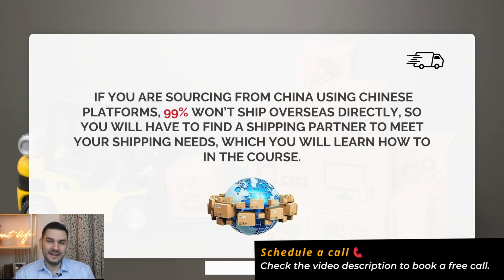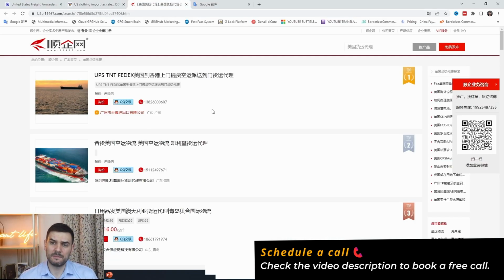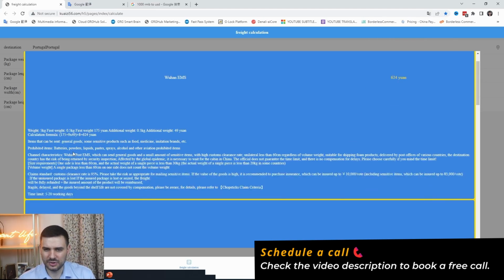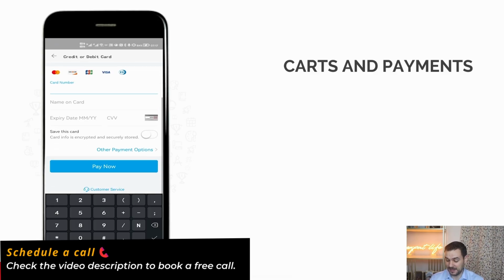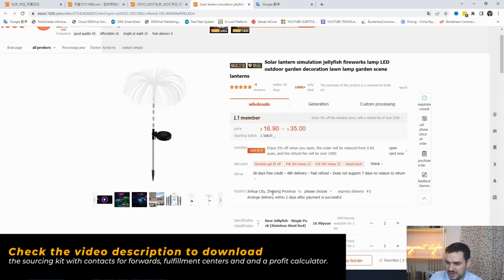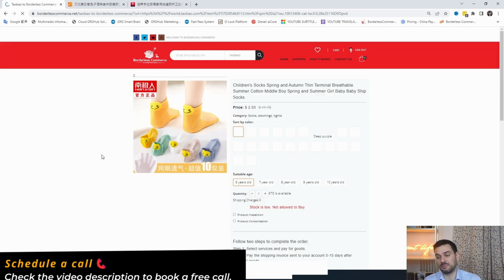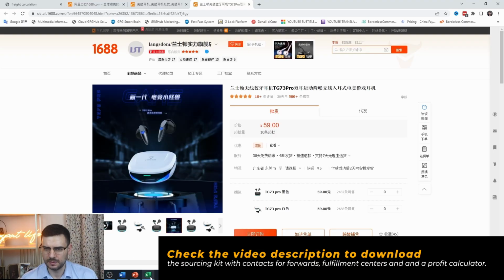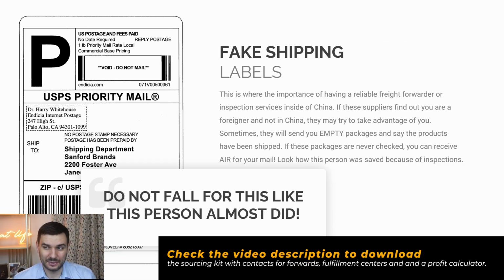How to Source Products from China Without Visiting China Step by Step Ecommerce Masterclass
If you want to sell physical products, you must understand how sourcing from China actually works—not the theory, not Alibaba shortcuts, but the real process factories follow.

This step-by-step masterclass shows you how ecommerce brands source products from China remotely, without flying to China, without relying blindly on agents, and without making costly first-order mistakes.

What you’ll learn inside this masterclass:

Introduction 00:00:00 - 00:00:50

Course overview 00:00:50 – 00:04:13

Payments 00:04:13 – 00:07:33

Alipay 00:07:33 – 00:15:53

WeChat Pay 00:15:53 – 00:26:01

The right forwarder 00:26:01 – 00:33:43

Forwarder interview 00:33:43 – 00:43:58

Domestic shipping 0:43:58 – 00:49:41

International shipping 00:49:41 – 01:02:26

Sourcing overview 01:02:26 – 01:11:22

Taobao tutorial 01:11:22 – 01:44:04

1688 tutorial 01:44:04 – 02:04:17

Pinduoduo tutorial 02:04:17 – 02:24:26

Borderless commerce tutorial 02:24:26 – 02:34:26

Customize products 02:34:26 – 02:44:44

Do the math 02:44:44 – 03:00:38

Your first customer 03:00:38 – 03:07:03

Automate the business 03:07:03 – 03:20:09

Avoid scam 03:20:09 – 03:27:27

Bonus 03:27:27 – 03:28:19